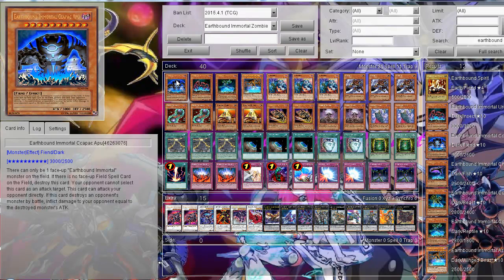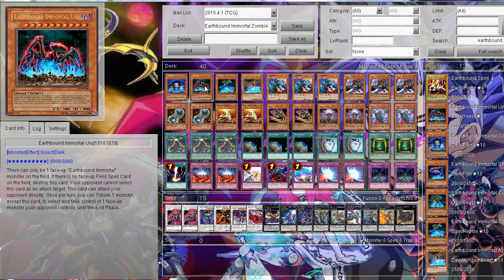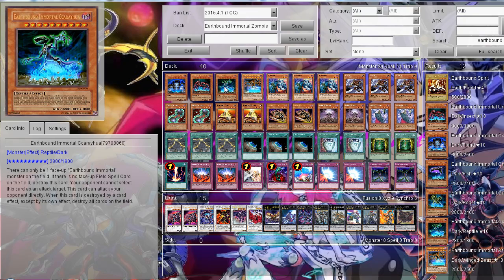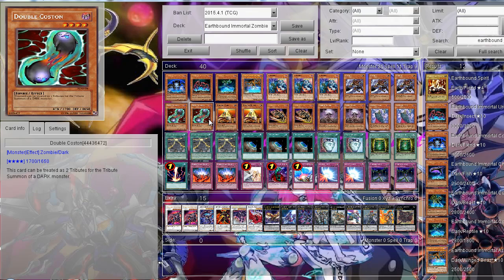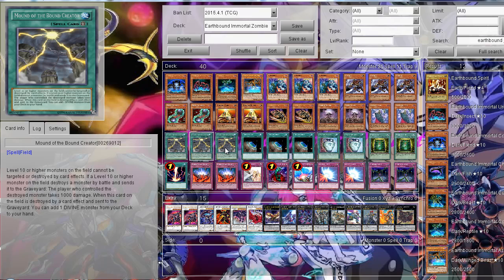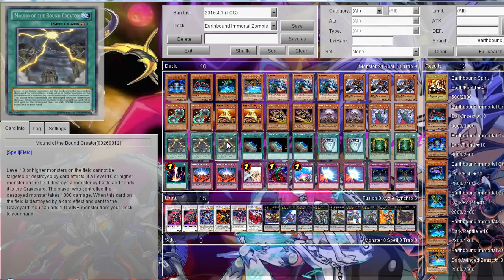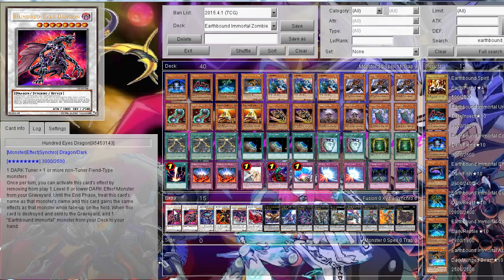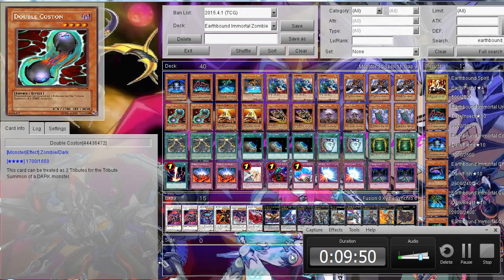Earthbound Immortal Zombie deck update 14.05.2015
This time Omega shows their updated Earthbound Immortal Zombie deck.